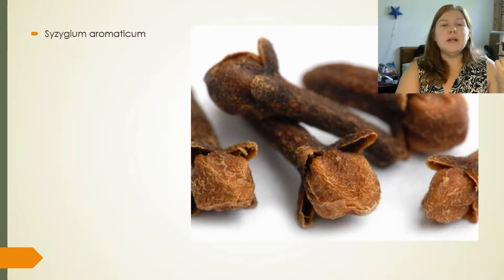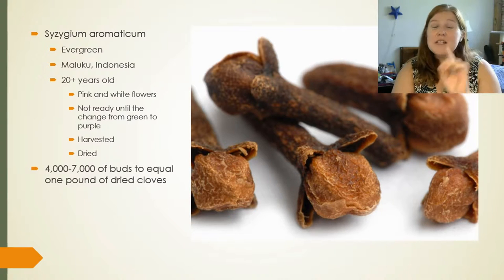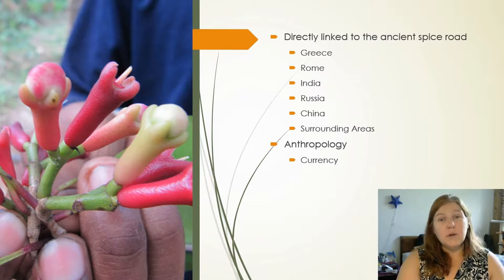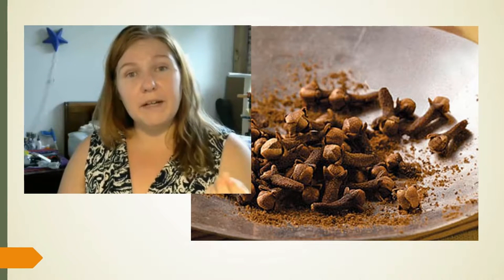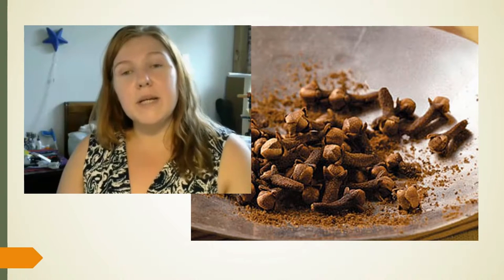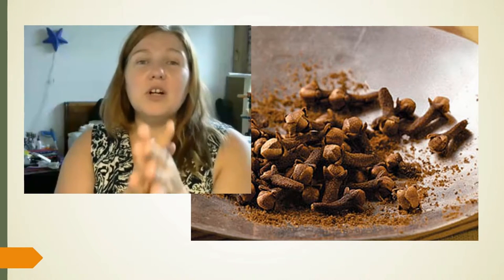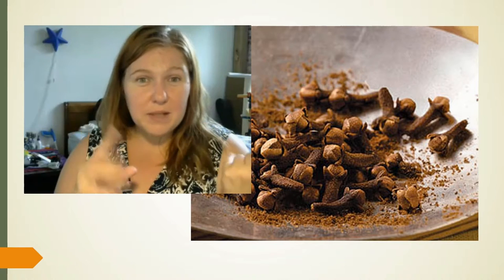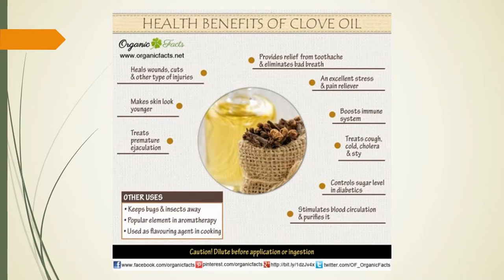Niki's Essentials | Health and Aromatherapy Benefits of Clove Essential Oil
Young Living Distributor Number: 3647034

Recommended Products:
Wrist Relief Wellness Oil
Kiss My Face Bath & Shower Gels Early To Bed
MOMiN Outdoor Shield
Noir Naturals EOROLLSALVE-A&P Essential Oil Salve - Aches & Pains
Luxury Bath Bombs Lush Bomb Gift Set - W/FREE Bonus
Essential Oils For Healing: Over 400 All-Natural Recipes For Everyday Ailments: Essential Oils For Healing: Over 400 All-Natural Recipes For Everyday Ailments